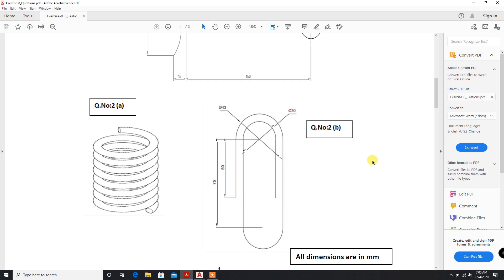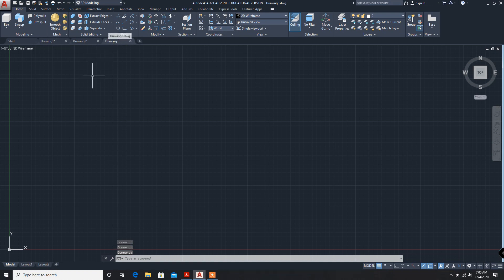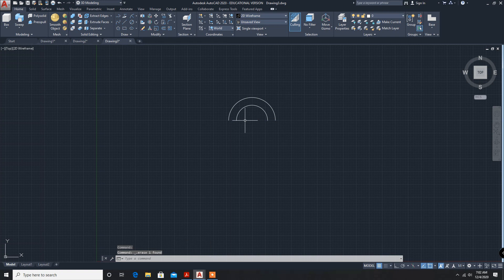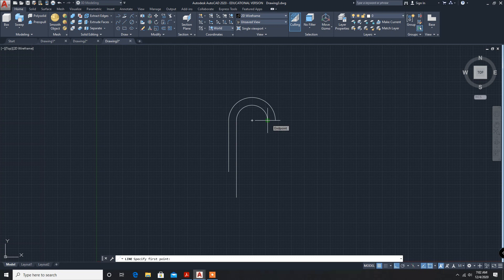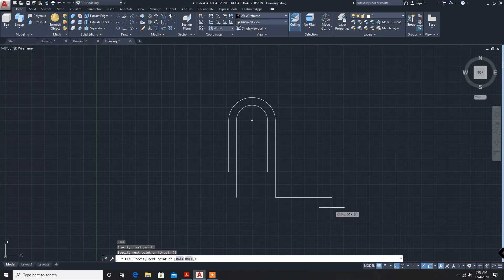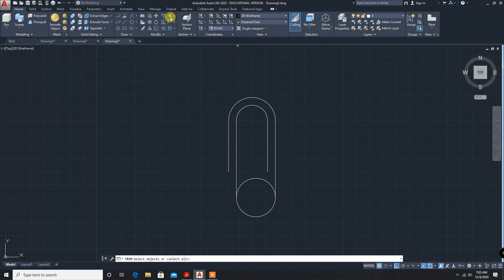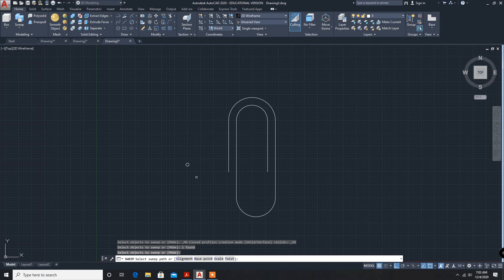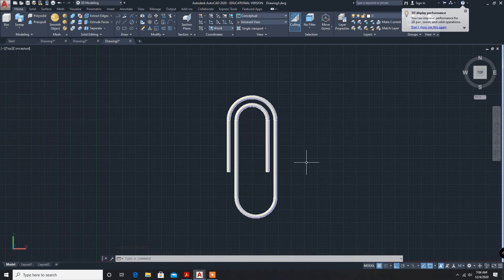Exercise -8.2.2 | SWEEP | Combination of Solids - 2